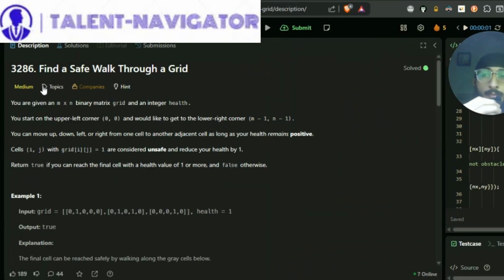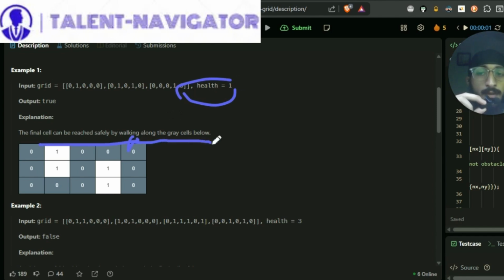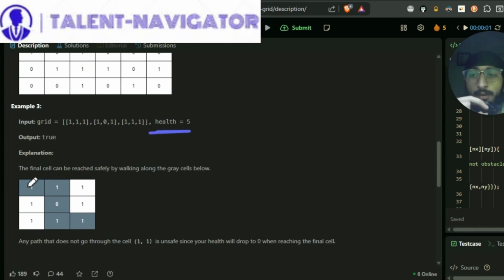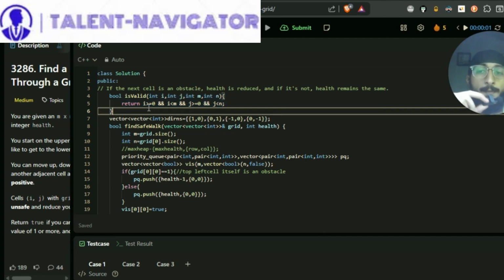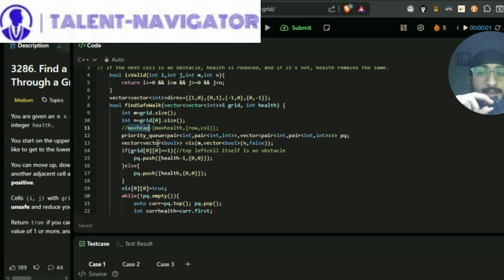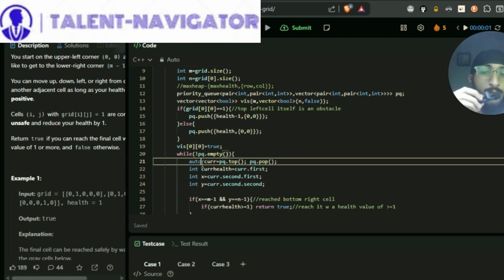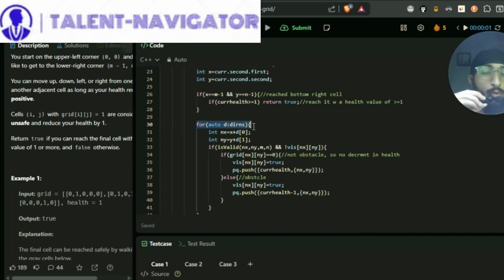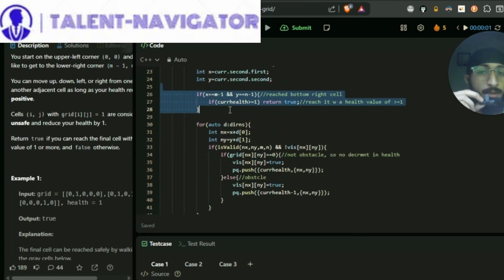LC Hard 3286 Finding a Safe Walk Through a Grid Solving with Dijkstra's Algorithm🧩